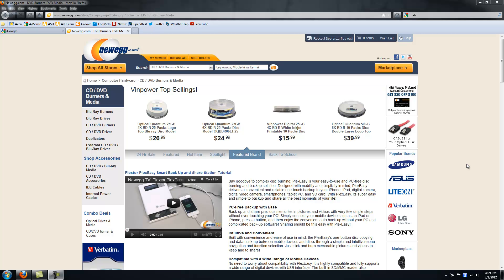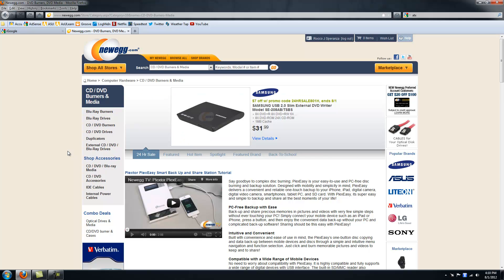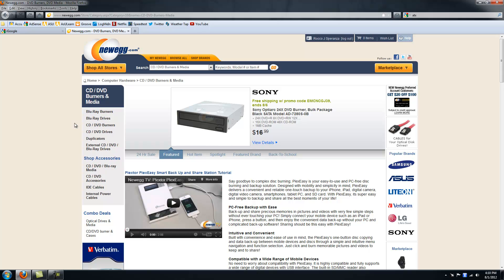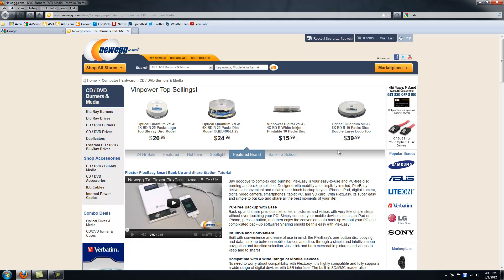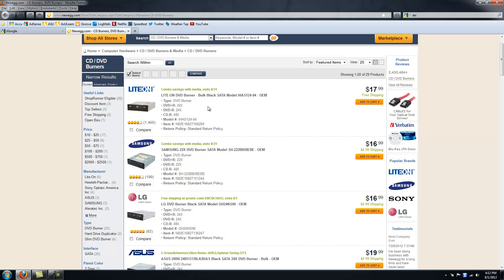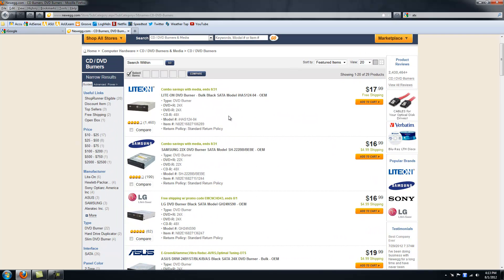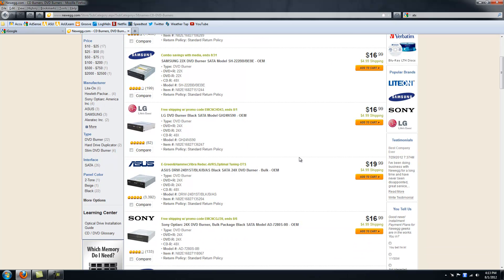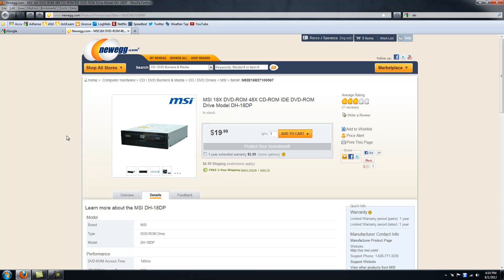How to Choose an Optical Drive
I show you how to choose what optical drive you need for your computer.